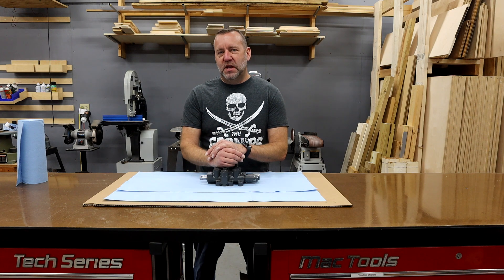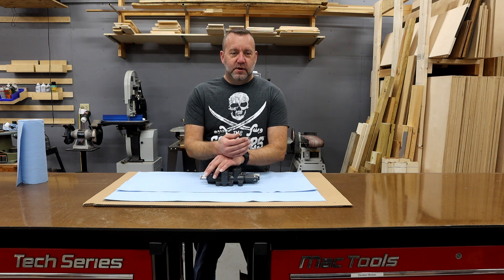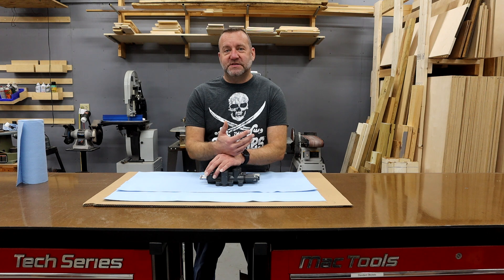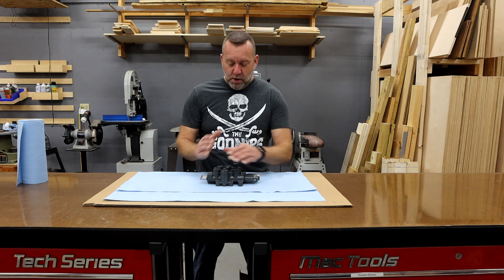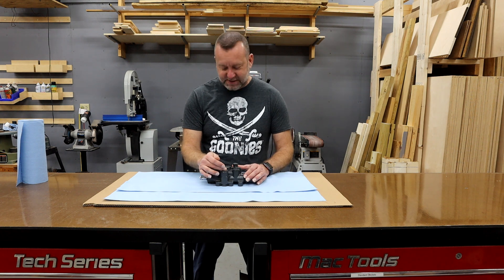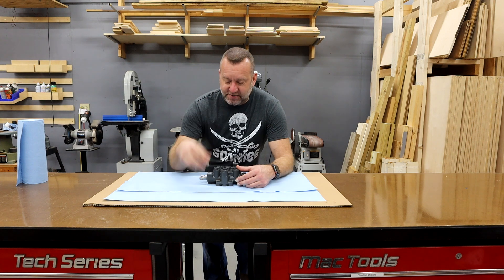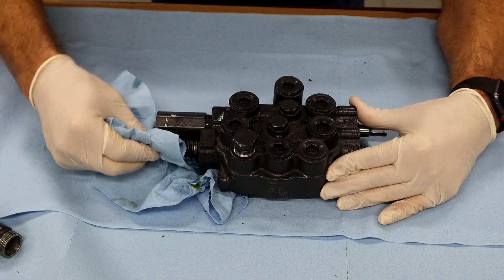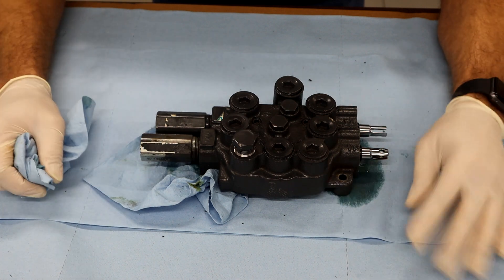Tractor Basics - Why Do My Tractor Hydraulics Leak Down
In a new series called "Tractor Basics" I will discuss how a hydraulic valve operates and why it can let hydraulic fluid leak past.  Rear remotes and loader valves all have some amount of internal leakage.  Let's discuss why it can be normal and what is not.

If you have any questions or feedback, post them in the comments.

Answering some questions about my equipment:
Main Cameras

Backup Camera
GoPro 7 Camera
GoPro 8 Camera